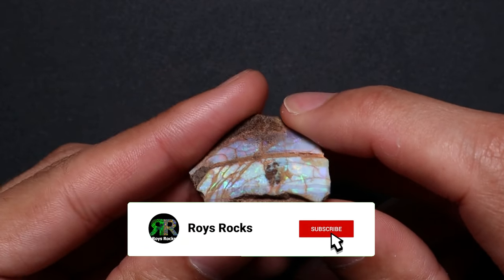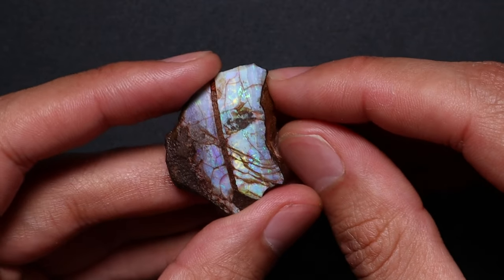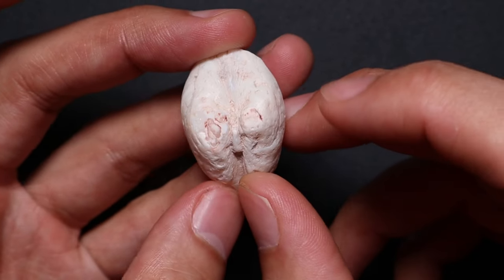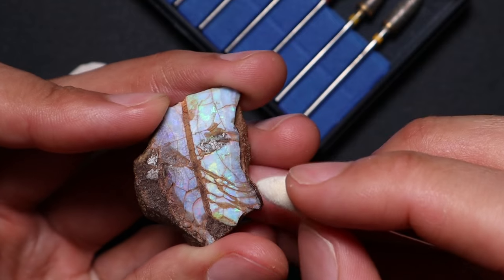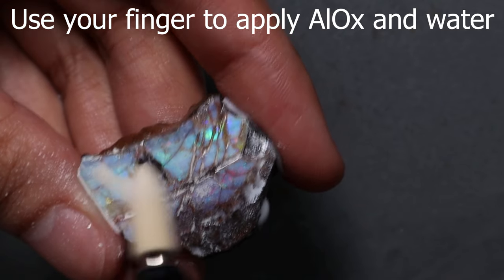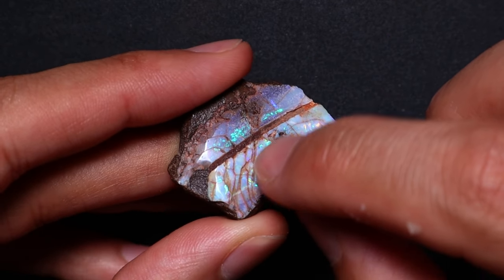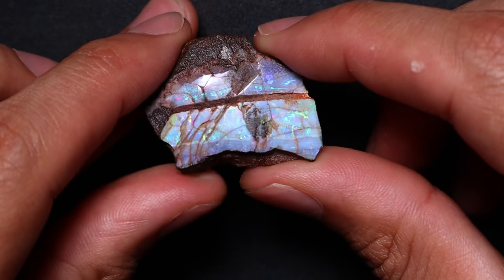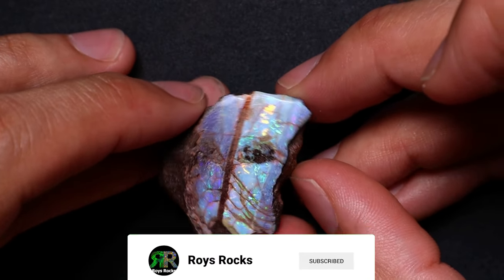How I Treat Opal Specimens, NO Resin Coating... Specimen Polish!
It may be something I thought of in a dream (literally) because I collected a lot of nice specimen opal shells and wanted them to shine while not losing any features.

Mailbox:
Hilton Plaza
South Australia 5033
Australia

Timestamps
00:00 Rough opal specimen
01:56 Specimen polish
04:04 Polishing
05:59 Polished specimen